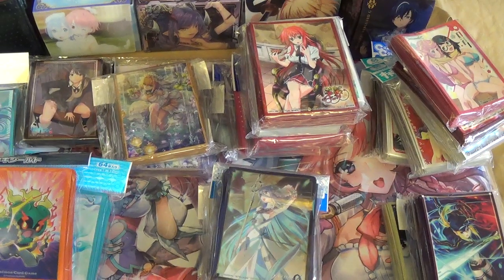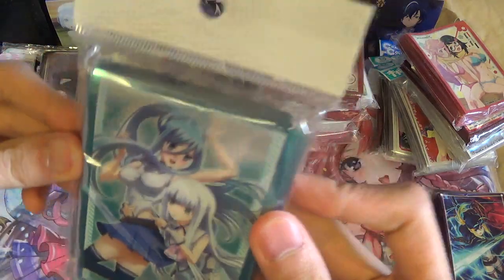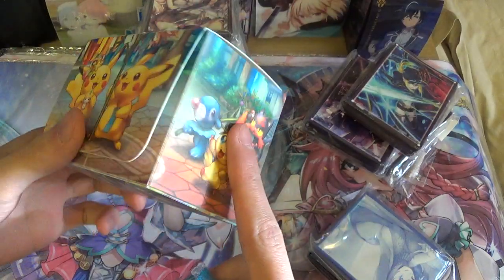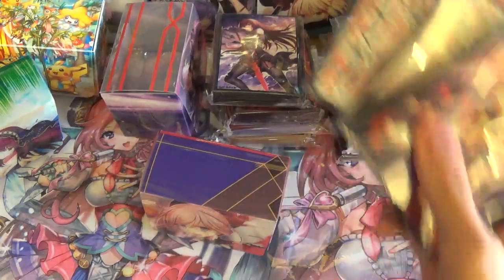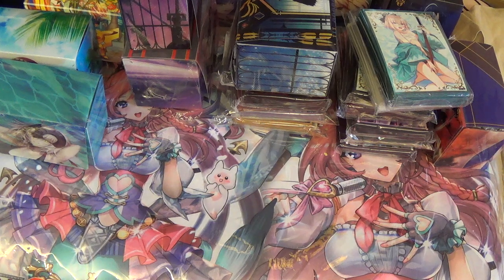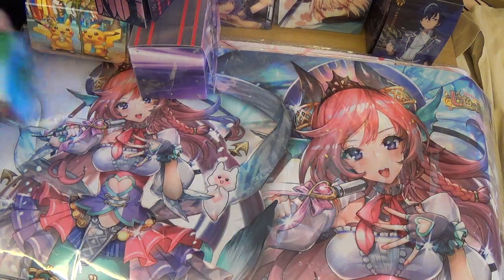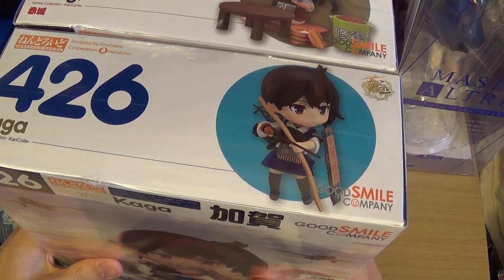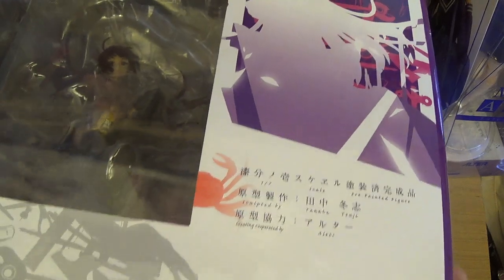CardOtaku's Japan Loot 2017 Summer Edition! (Pretty late)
Stuff I got this years trip :P
None of this is for sell btw

Find me on these other places!